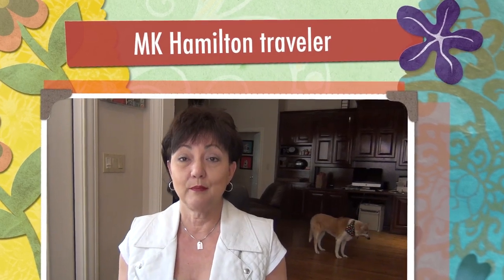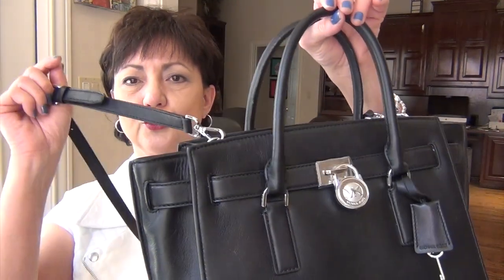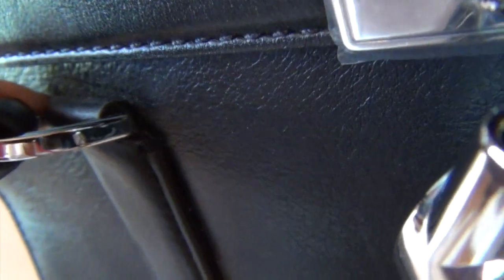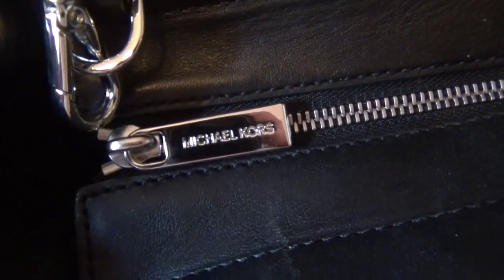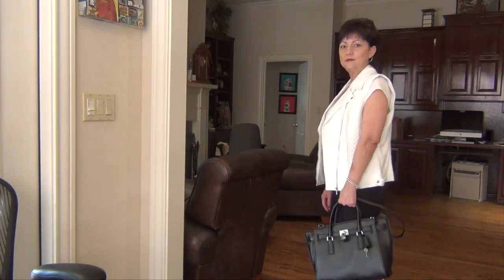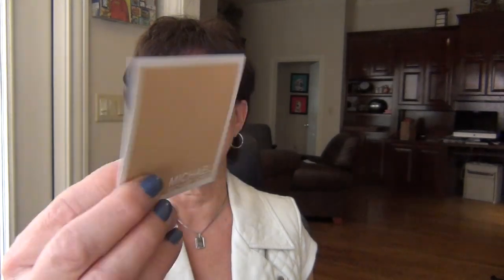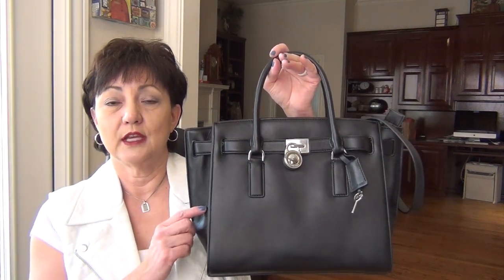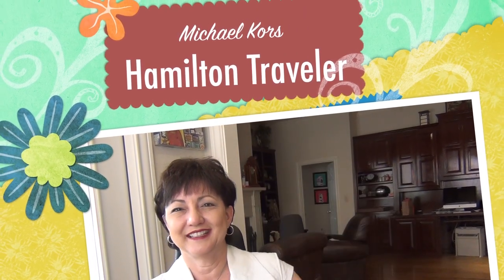MK Hamilton Traveler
This is a review of the Michael Kors Hamilton Traveler.